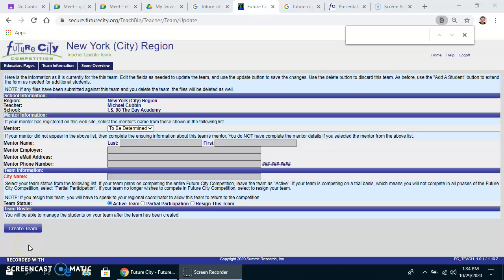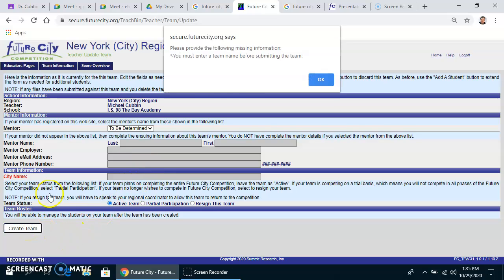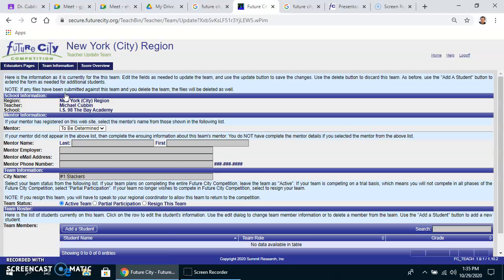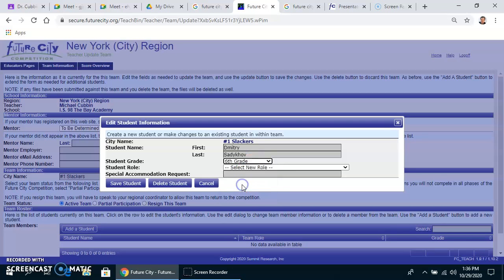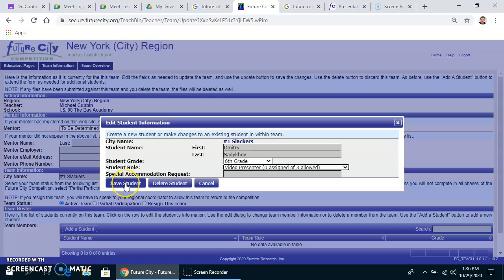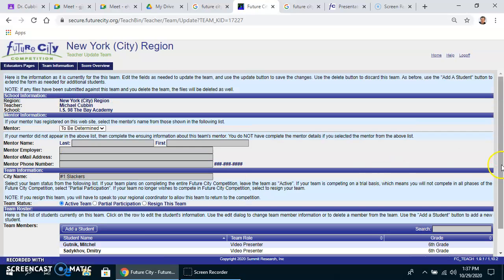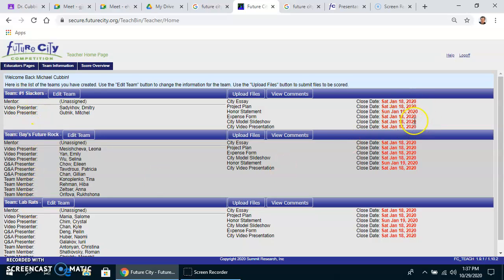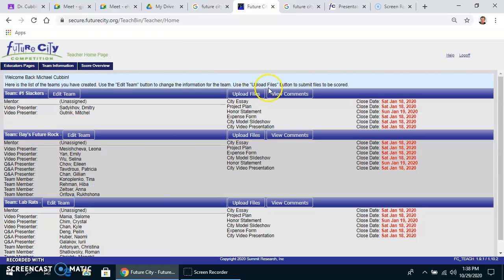Future City for Coach